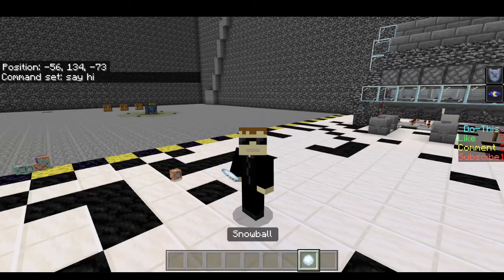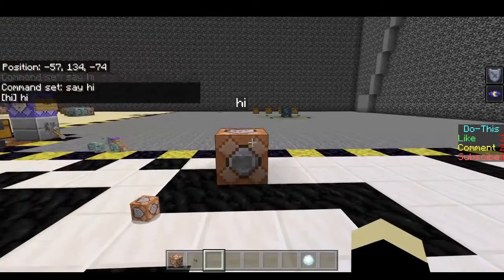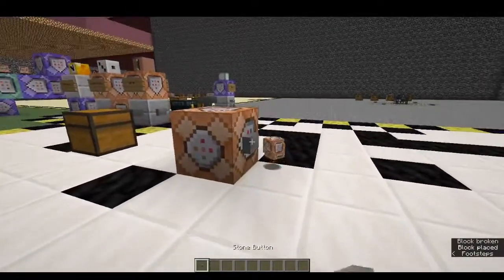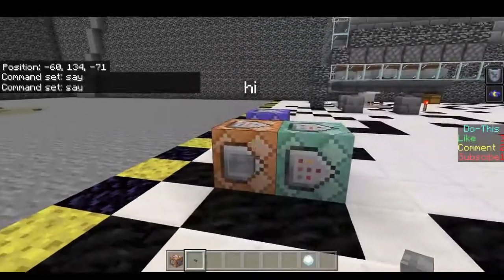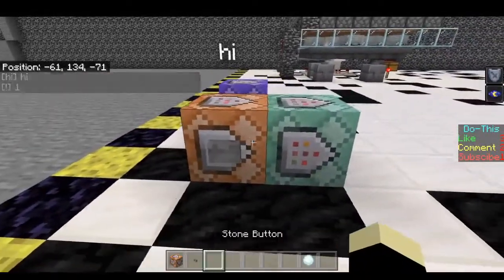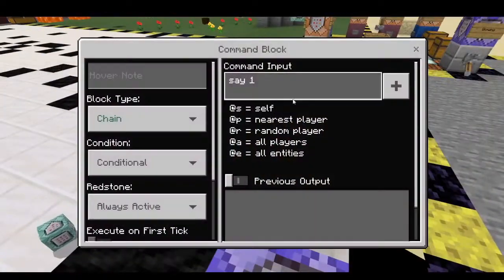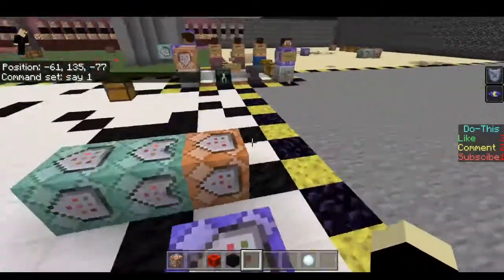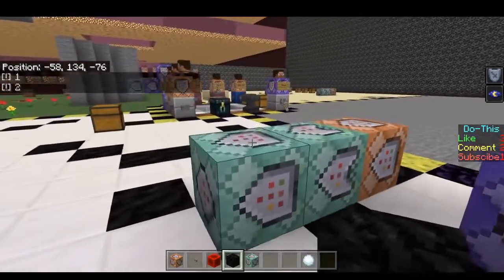How Command Blocks work on Java AND Bedrock - Command Blocks 101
This video looks at how command blocks work and how you can use them. This tutorial spans both bedrock and java, and is relevant for versions 1.9+. If you want a 1.8 tutorial let me know. If I do such a tutorial I will cover activation priority (not relevant for 1.9+).